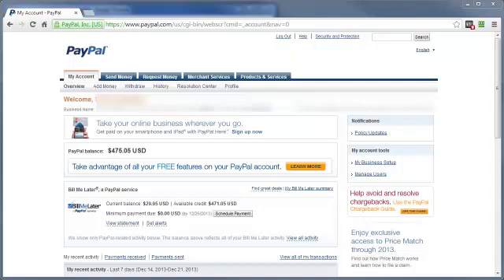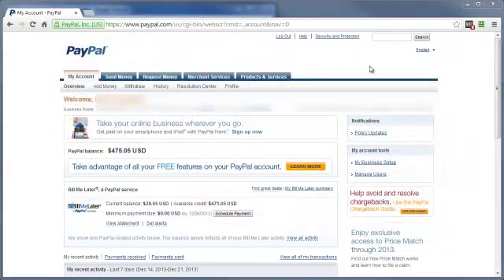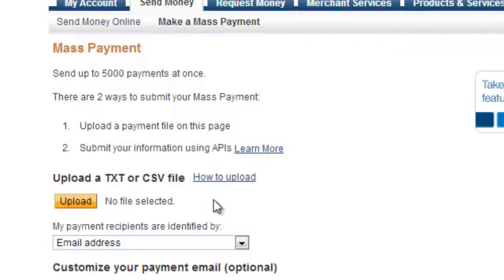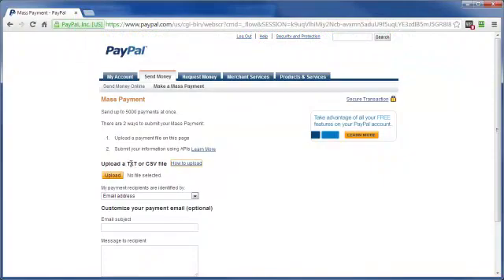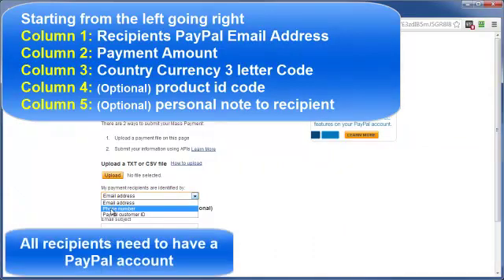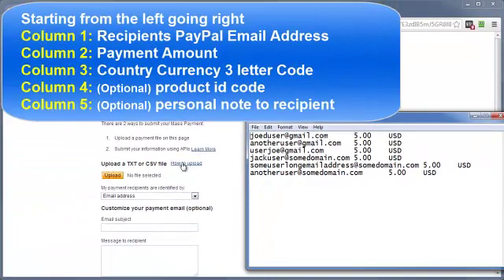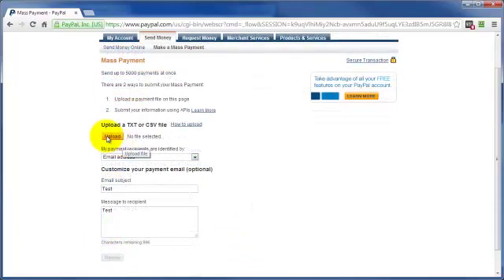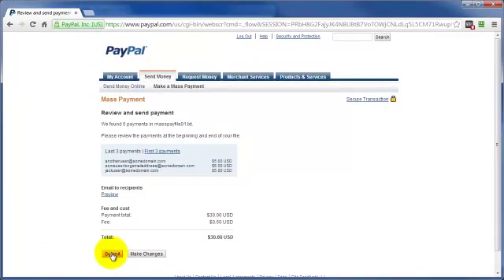Videp 7 Paypal Mass Payment